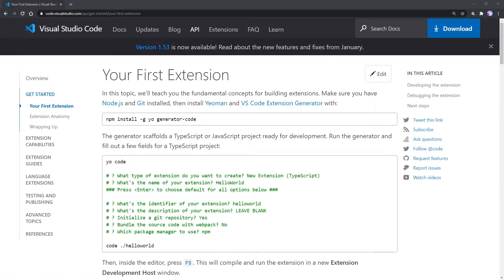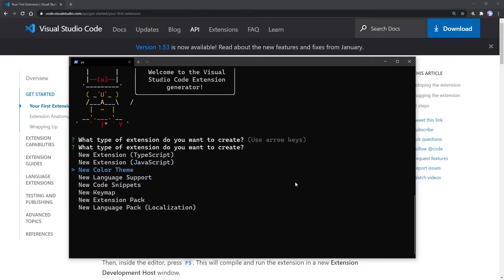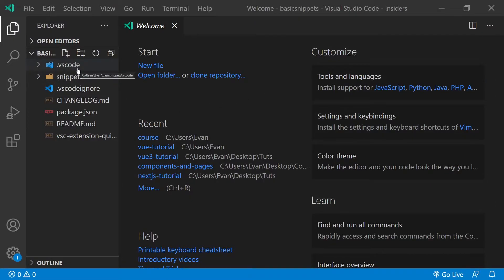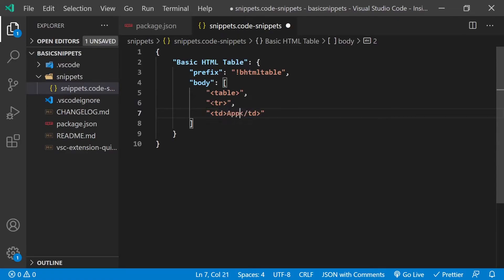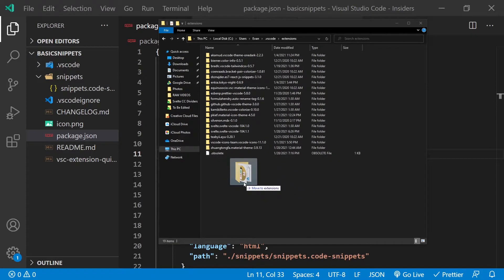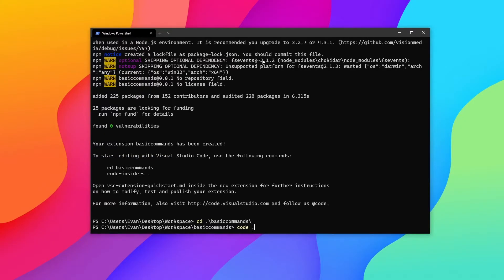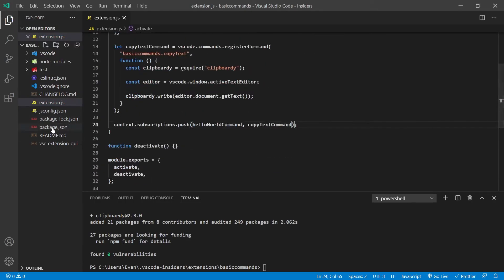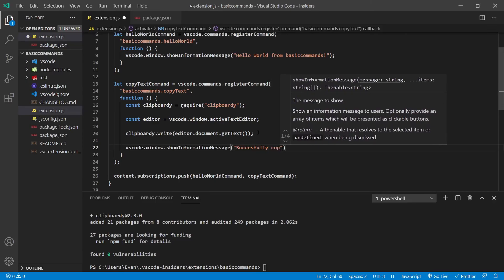Creating a VS Code Extension - Crash Course (Developing Visual Studio Code Extensions)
A tutorial for creating VSCode (Visual Studio Code) Extensions. In this video, we create a snippets extension and a basic commands extension.

🕐 Timestamps:
00:00 Creating a "Snippets" Extension
09:01 Creating a "Basic Commands" Extension